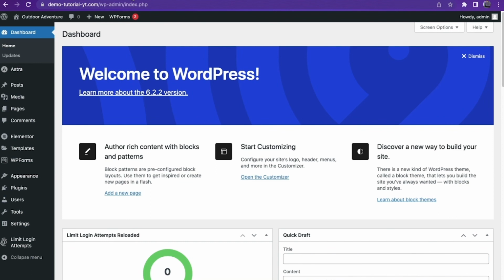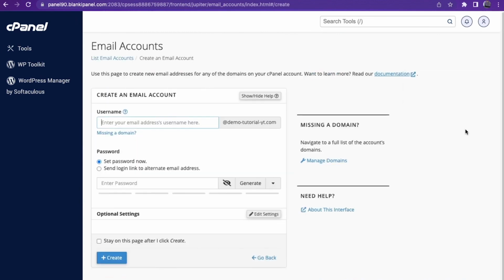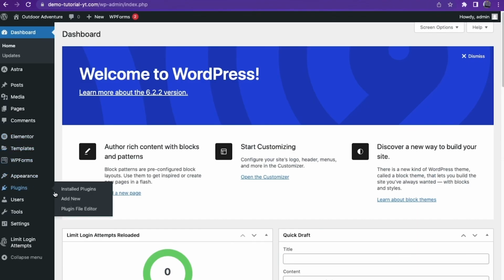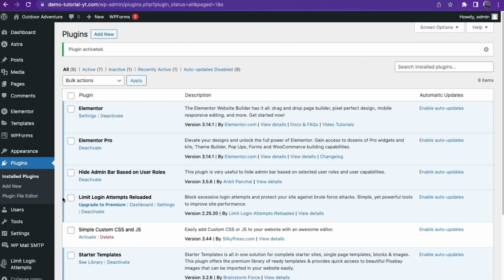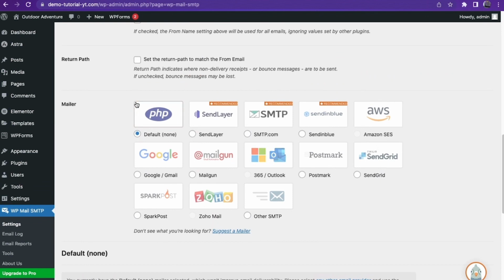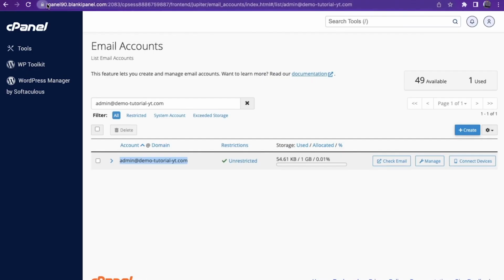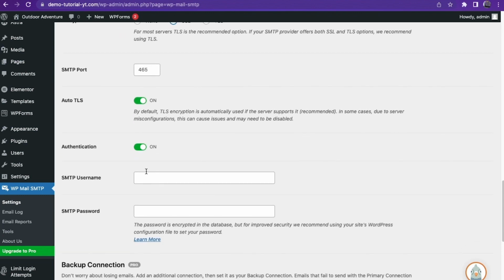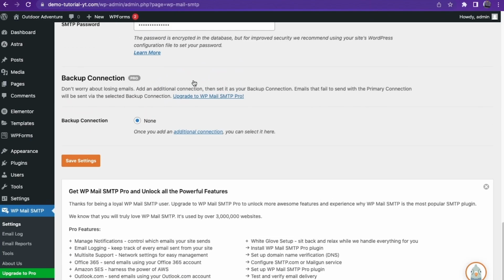How To Setup Mail SMTP On WordPress ~ 2023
In this tutorial you are going to learn how to setup Mail SMTP on WordPress. This tutorial also includes creating custom email accounts from cpanel.

You can also check:
How to login custom email to Gmail App